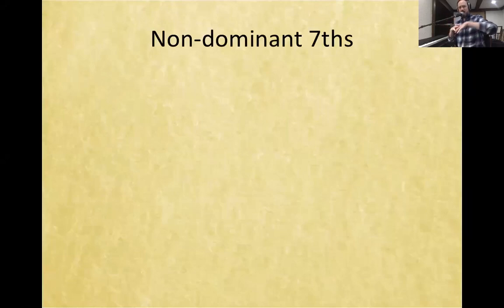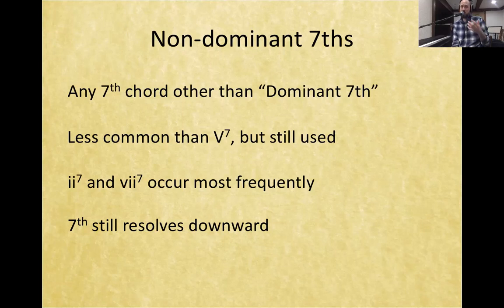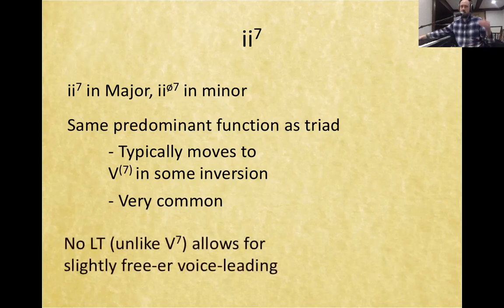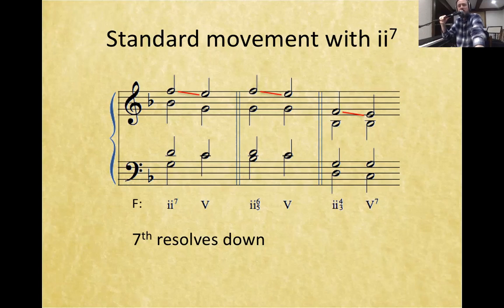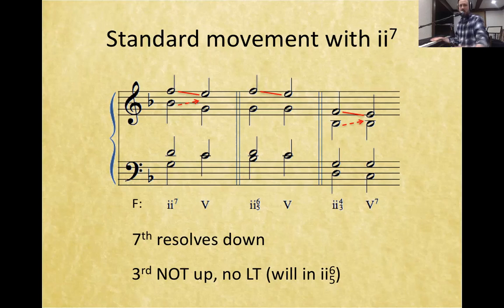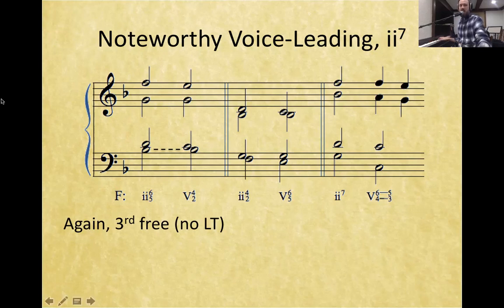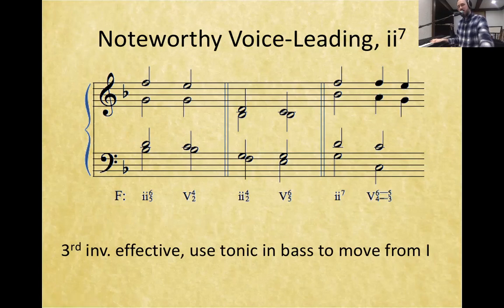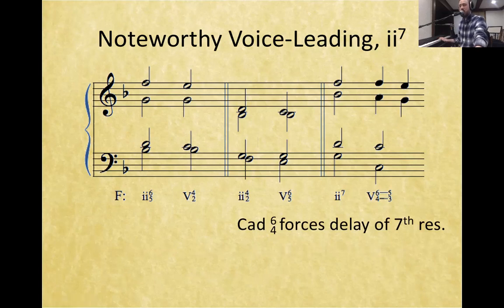ii7 in various inversions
ii7 is a very common chord, which leads to V like the ii triad.  Let's look at how the lack of a Leading Tone impacts the voice-leading for this 7th chord.